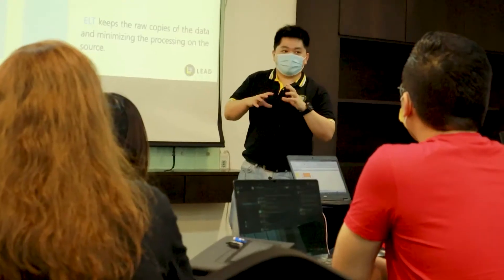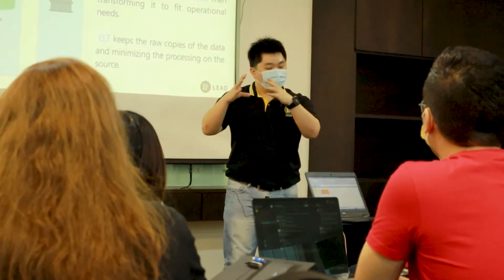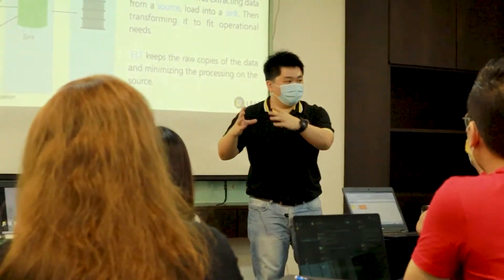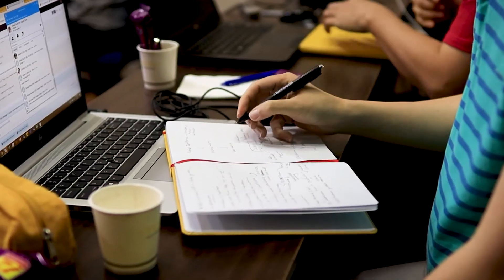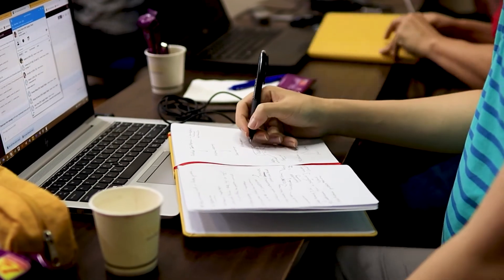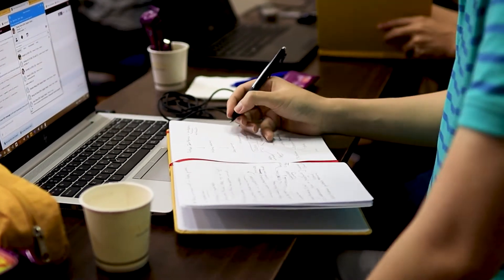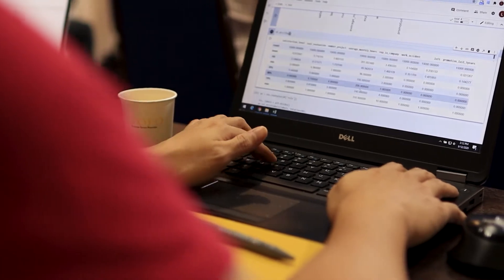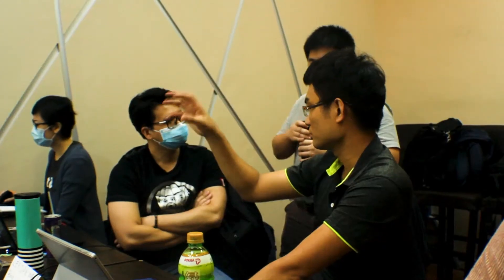Can I be a Data Analyst if I Hate Math?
You found yourself not doing well at math, or maybe you don't even like math - since high school.

But did you question, maybe it's the way it's taught during high school? Or maybe you don't see the use for it, previously.

Either ways, you'll find the joy of learning in data science, watch to understand.

0:00 Introduction
0:15 Pick up during my career
0:39 The way math is taught in high school
1:05 You can still begin data science
1:41 Many people are trying too hard
1:55 Conclusion
2:04 My question for you!

LEAD is an institute in Malaysia, where we provide courses in Data Science, Full Stack Web Development, Digital Marketing & Business, for individuals and corporates — so they can find better careers or build successful businesses.